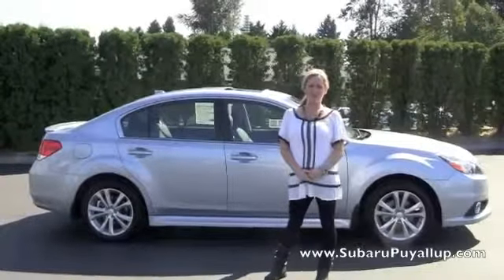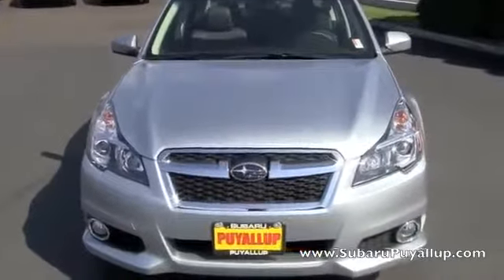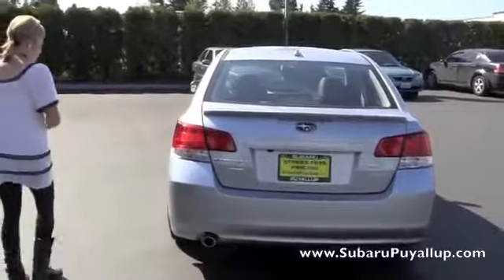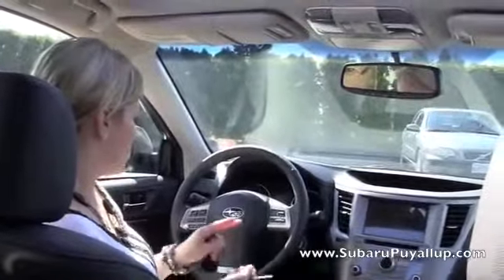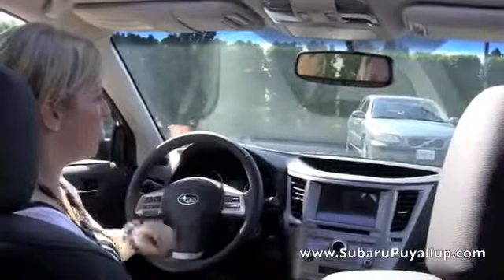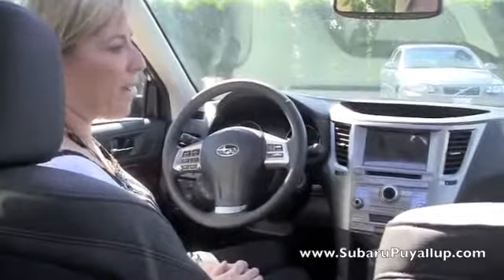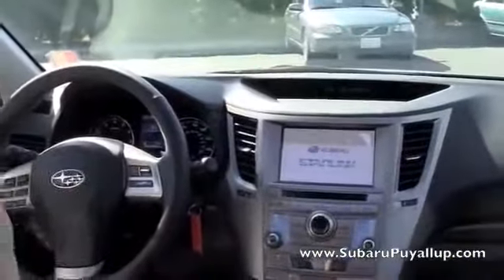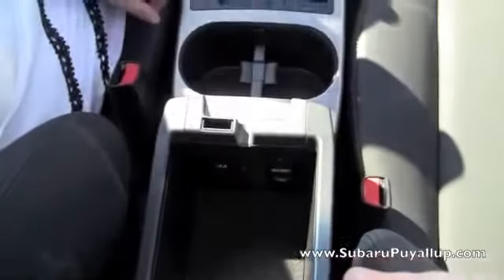2014 Legacy Review